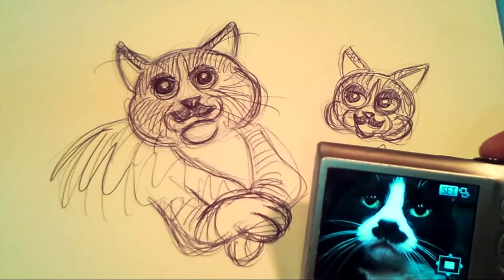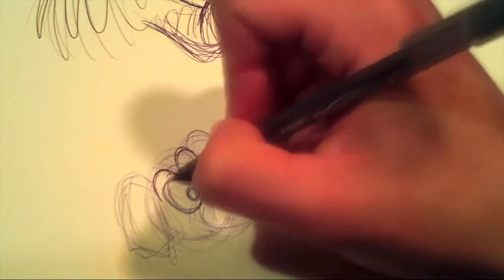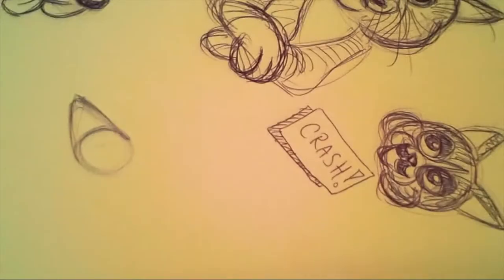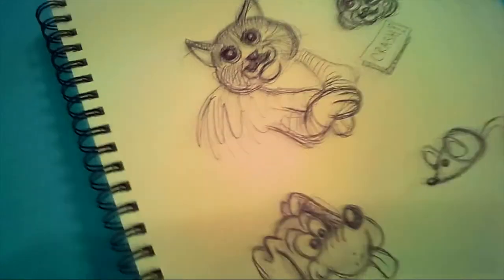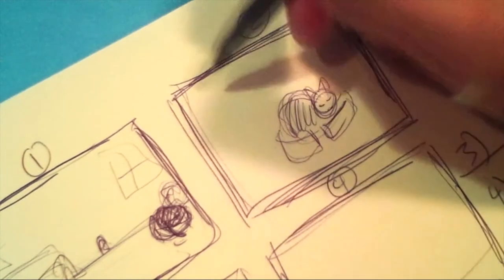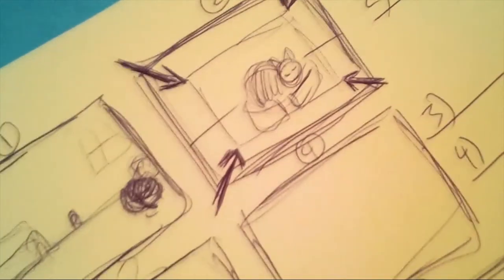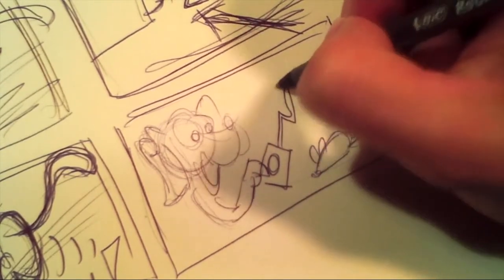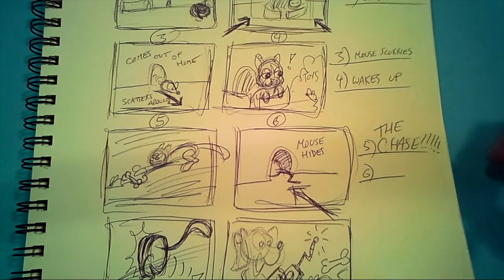Clay Class: MouseTrap Characters & Story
Welcome to our Claymation Classroom! A series of webisodes where we teach YOU how to create your very own Stop-Motion Animated Films from the comfort of your home!

- In this lesson, instructors Tommy and Jamie show you how to design secondary characters for your first claymation, "MOUSETRAP!" We'll show you how to draw the Dog and a Mouse who tangles with Crash the Cat.
Once we have our three characters ready to go, we move on to sketching out the STORYBOARD for this film - think of it as a Comic Strip - a shot by shot guide to help you animate the action that conveys your story to the audience.
Be sure to stick around - This crash course has just begun!

~ Stay Animated!